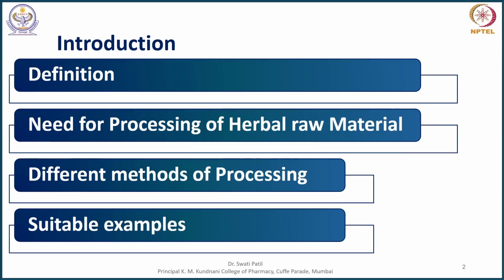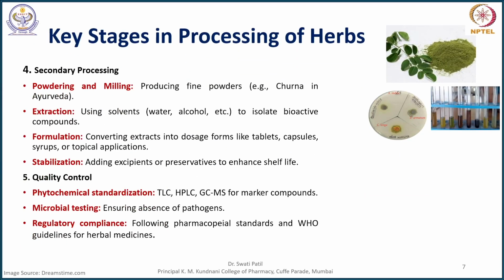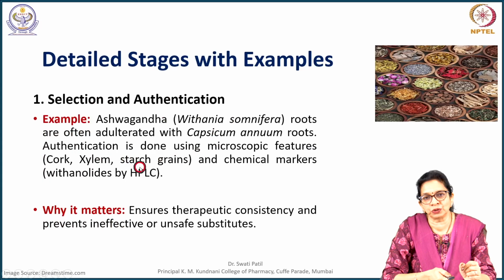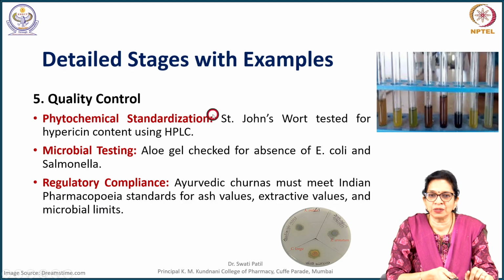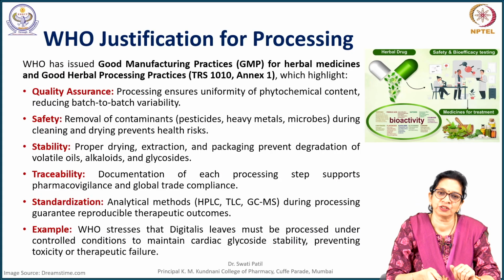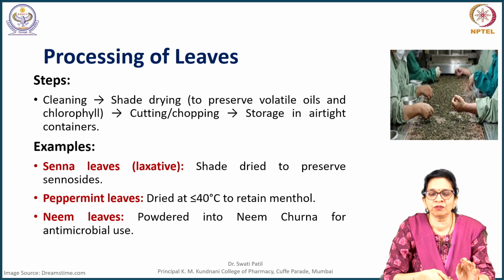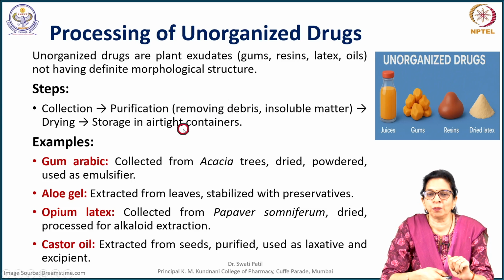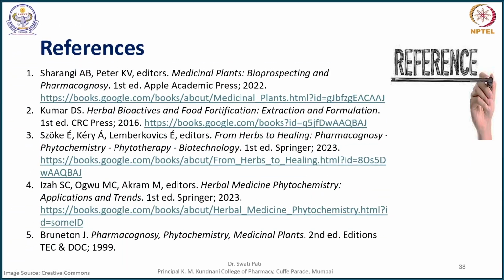Week 1 : Lecture 3 : Processing of herbal raw material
Lecture 3 : Processing of herbal raw material